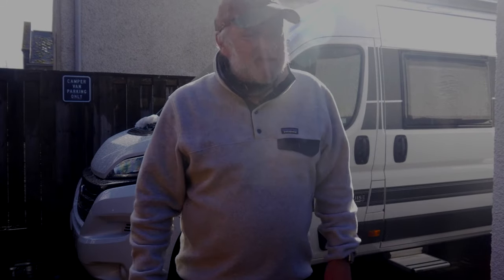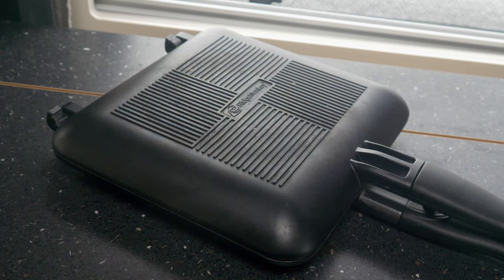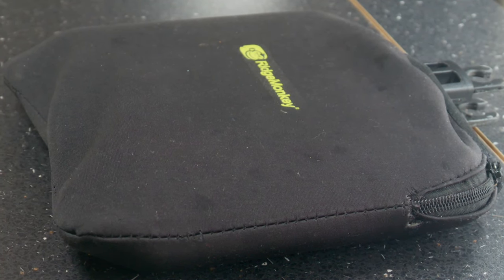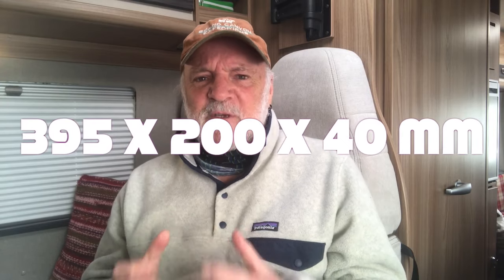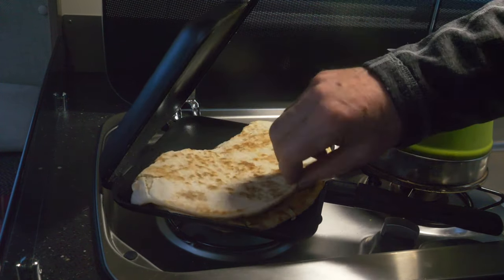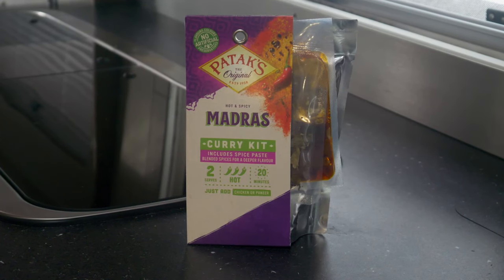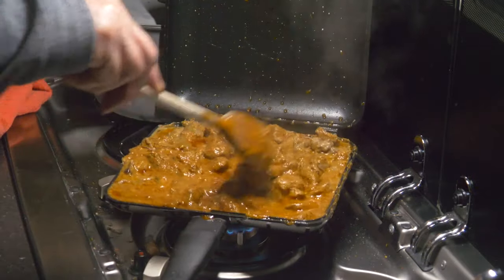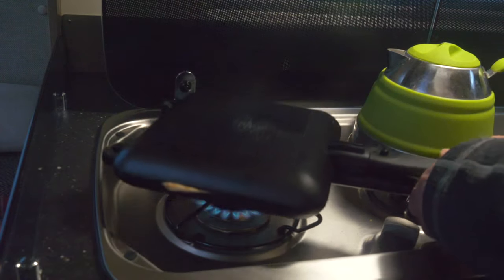Lacking an Oven? Try a RidgeMonkey...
An in-depth look at the Ridgemonkey Compact XL, a fantastic addition to any campervan or motorhome kitchen